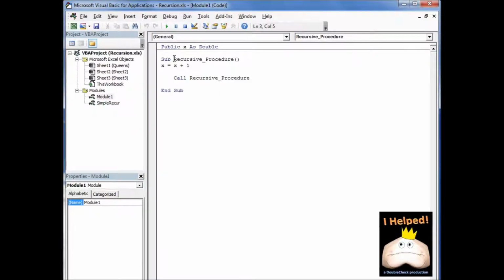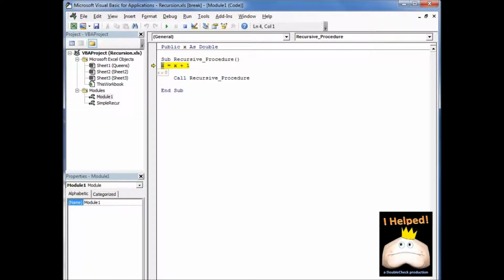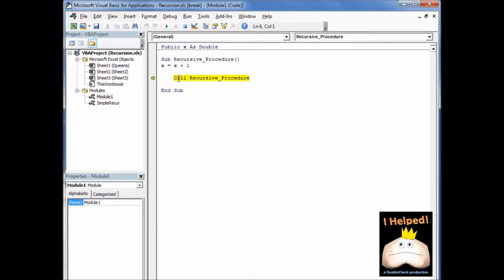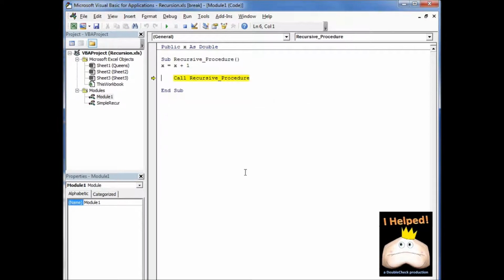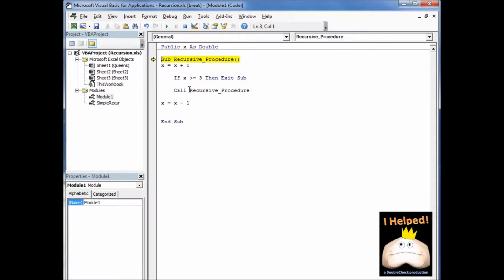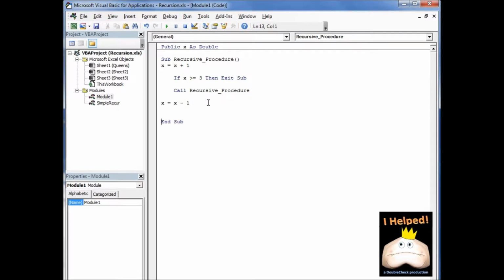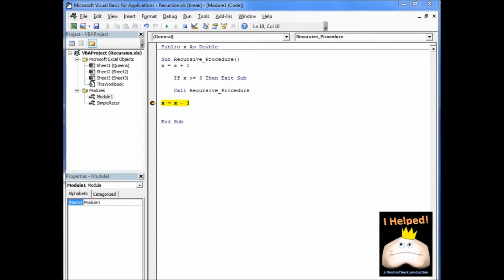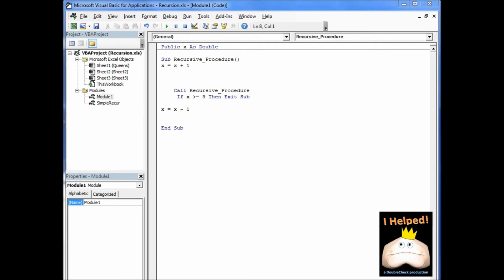VBA Tutorial (Chap 7): Recursion (2 of 2)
VBA Tutorial (Chap 7): Recursion (2 of 2) - This video provides examples intended to show user how to create and use Recursive procedures in Visual Basic for Applications

This tutorial was made in Windows 7 using the Visual Basic Editor in Excel 2013 and Excel 2010.